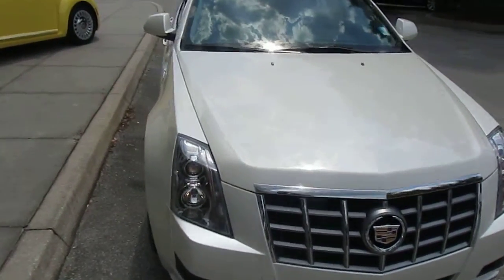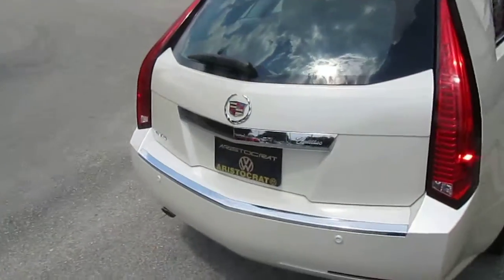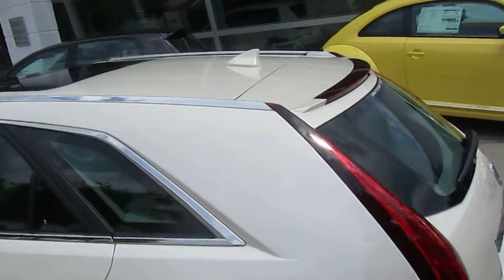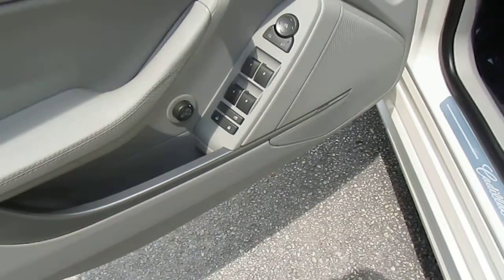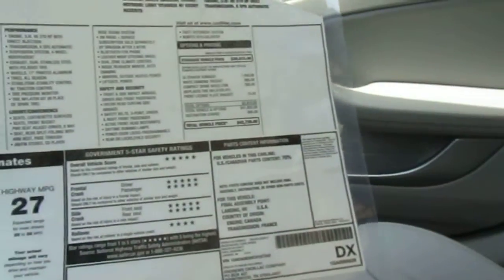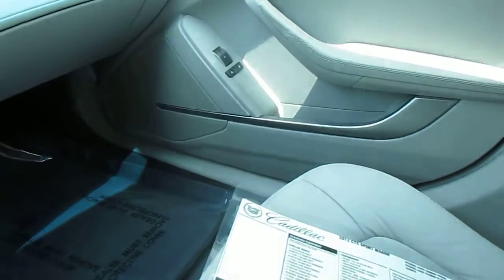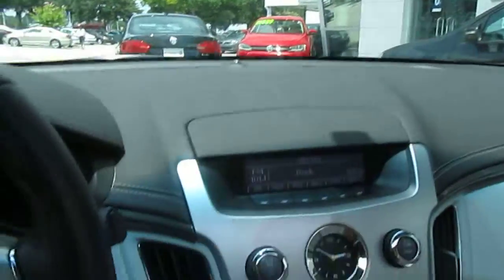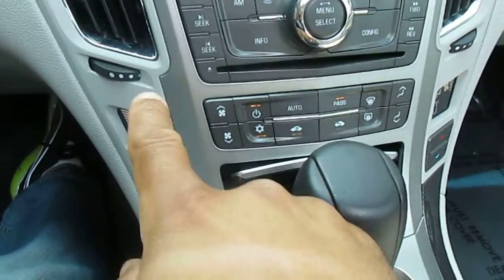The Used Car Guy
2012 CADILLAC CTS WAGON WITH 12K MILES